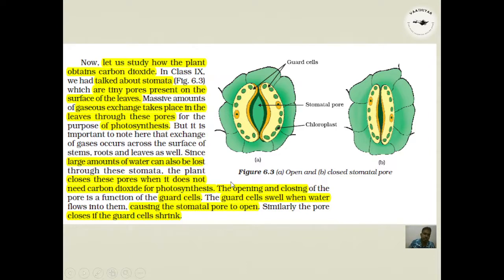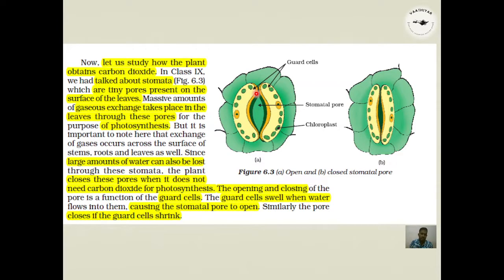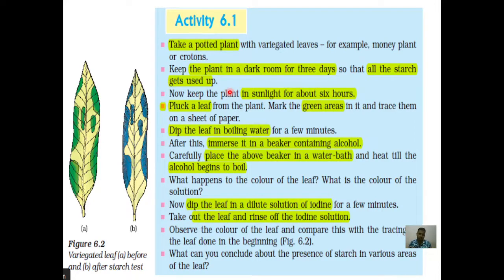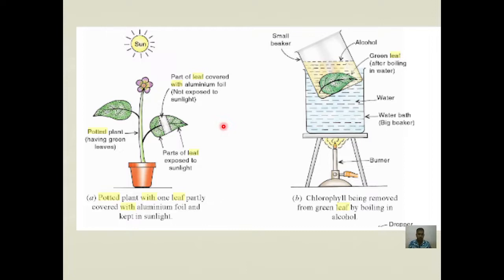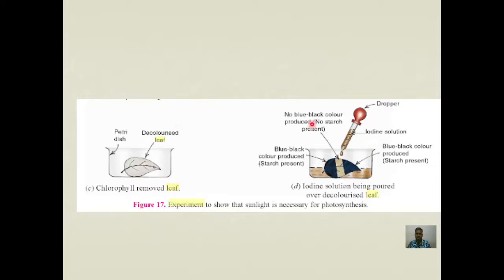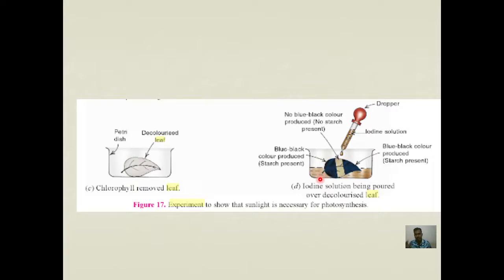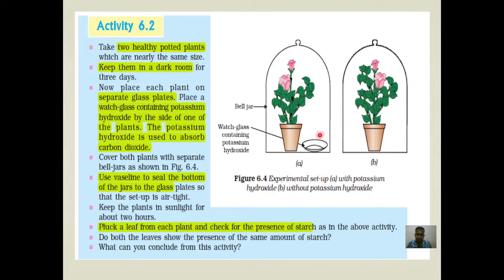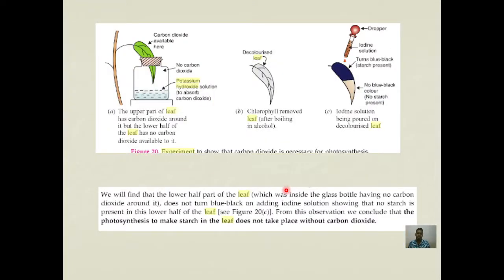NUTRITION PART 2 CBSE GRADE X-AUTOTROPHIC NUTRITION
EXPERIMENT ON PHOTOSYNTHESIS,
ROLE OF STOMATA

link for part 1 video - Nutrition